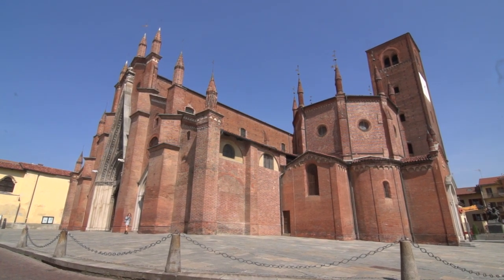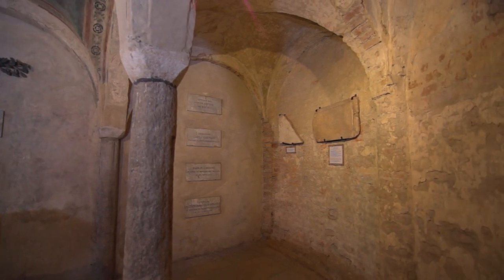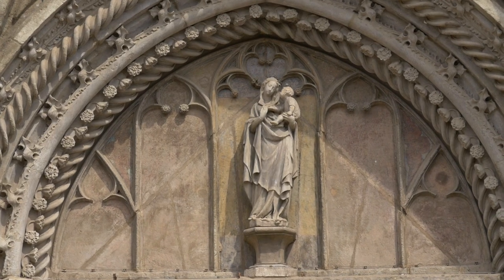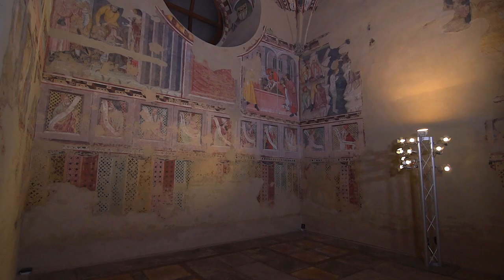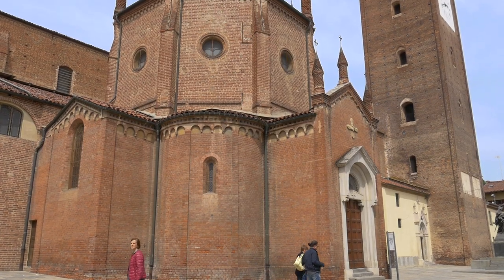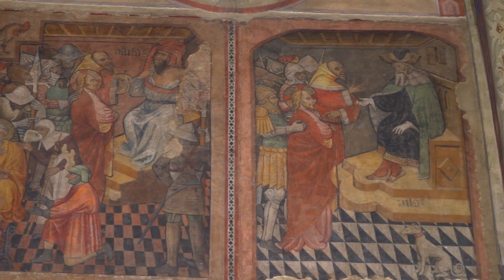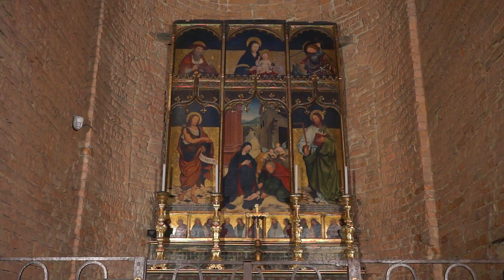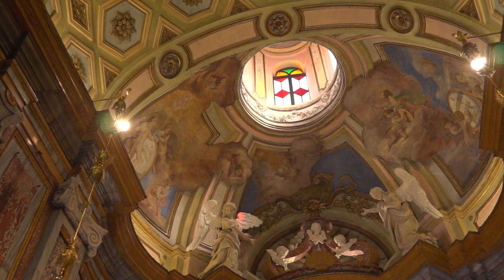Videoguide - Chieri: duomo (english version)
Il duomo di Chieri, dedicato a Santa Maria della Scala, fu costruito nel Quattrocento. All’interno conserva importanti affreschi medievali, tra cui le decorazioni pittoriche del battistero e la cappella della Madonna delle Grazie progettata da Carlo di Castellamonte.